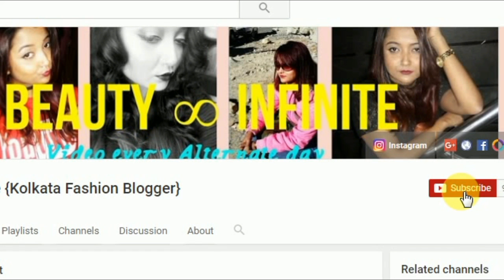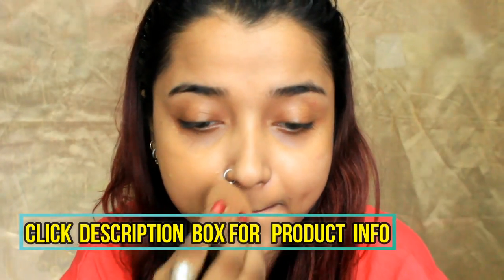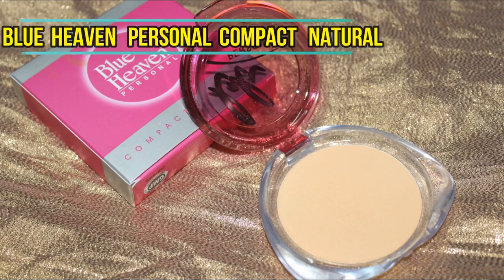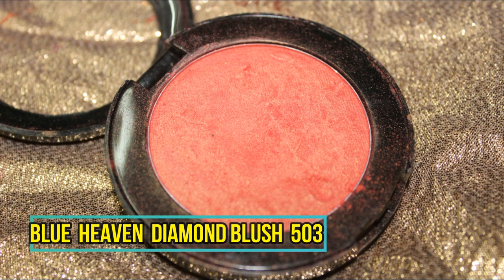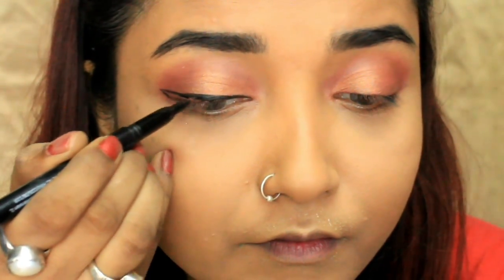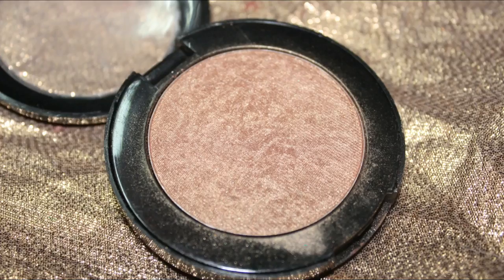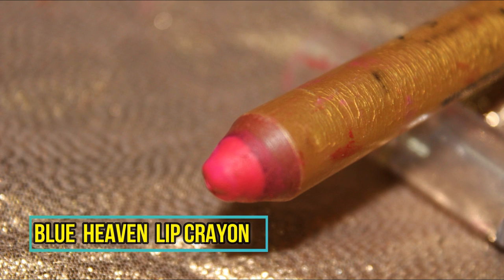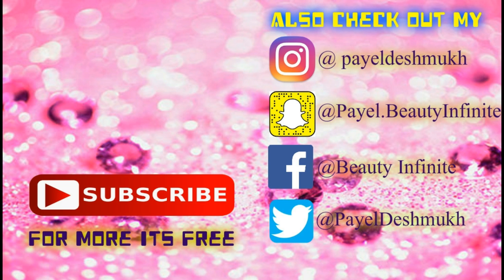Blue Heaven One Brand Party Makeup Tutorial within Rs 200 #3|Affordable Must Have Blue Heaven Makeup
Hi Everyone,

Today I will share a video for Blue Heaven One Brand Party MakeupTutorial within Rs 200| | Affordable Must Have Blue Heaven Makeup . I will create a beautiful sunset orange eye makeup look with 3 Lip colour option. Hope you all like :)

Product:

Blue heaven makeup foundation Natural Rs 65
Blue heaven personal Compact Natural Rs 90
Blue heaven Diamond Blush 503, 505 Rs 125 each

? Follow Cartoon

Copyright:-
Everything you see on this video was created by me (Payel Deshmukhya/BeautyInfinite) unless otherwise stated.